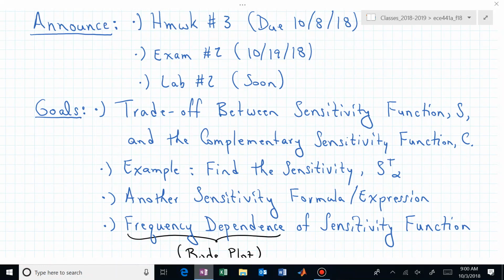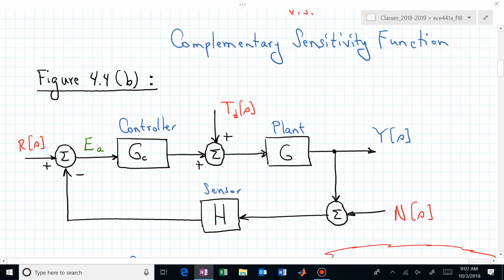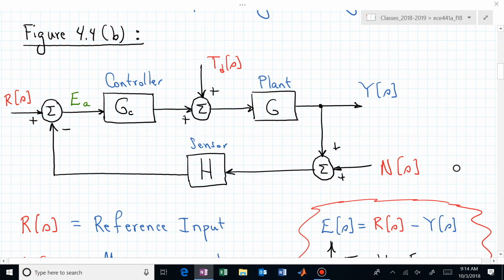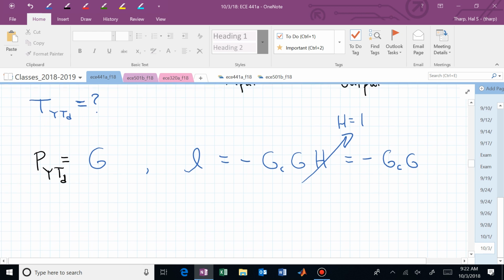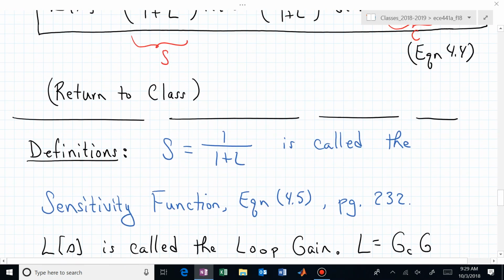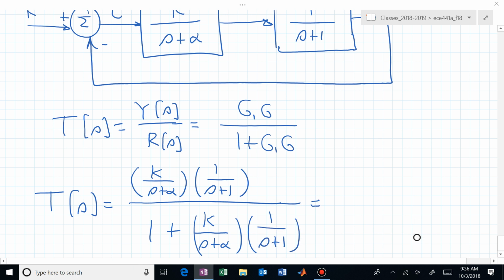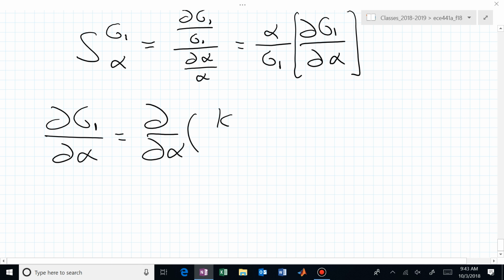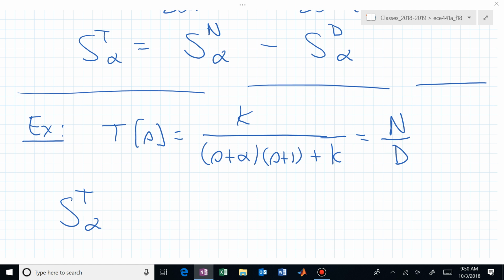ece441a_10_03_2018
Video 4.2: Sensitivity Function and Complementary Sensitivity Function and Sensitivity Example.